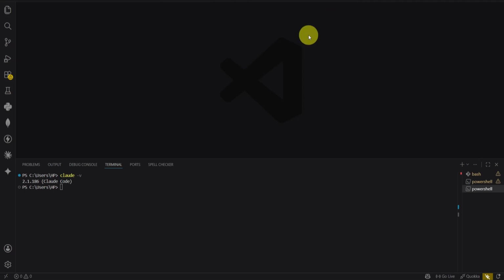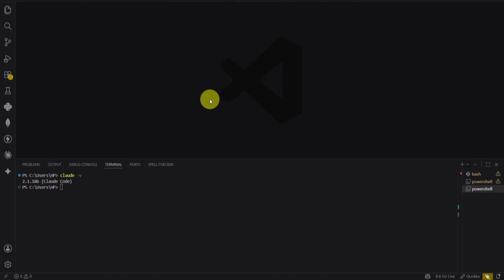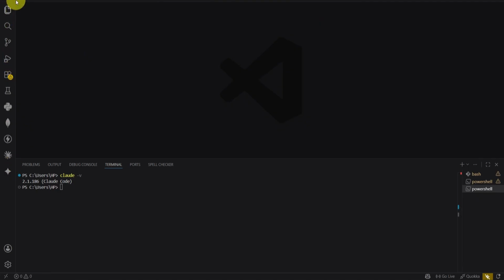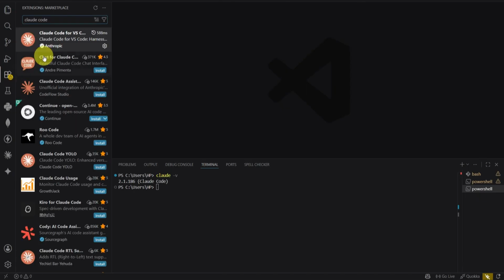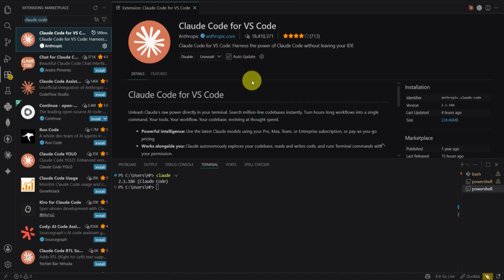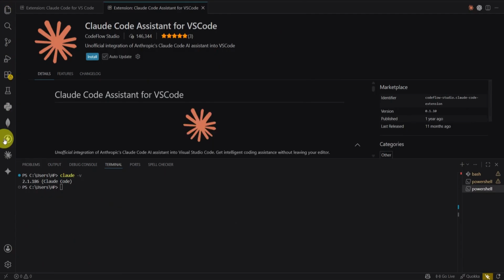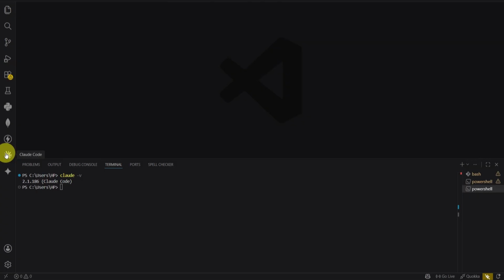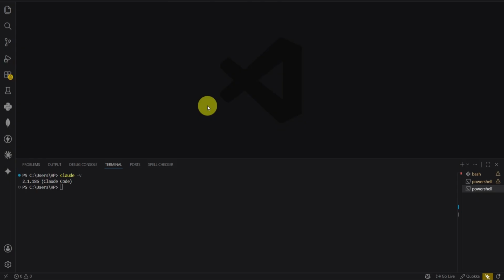How to Set Up Claude Code VS Code Extension Step by Step [2026 GUIDE]